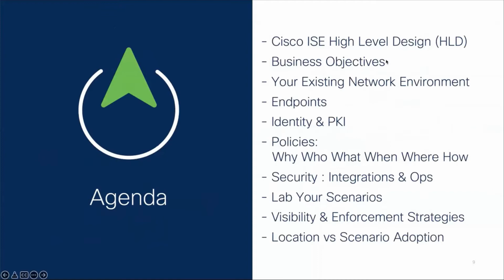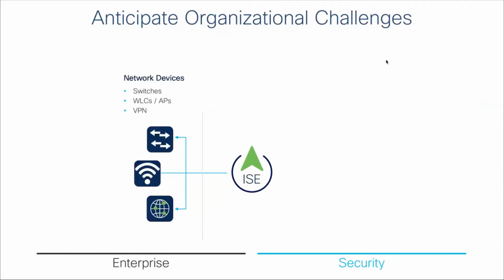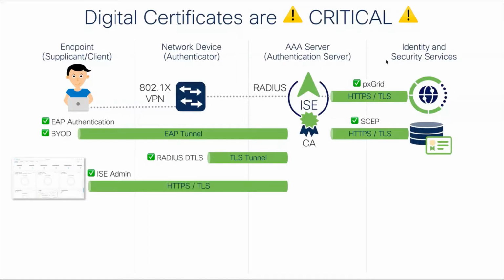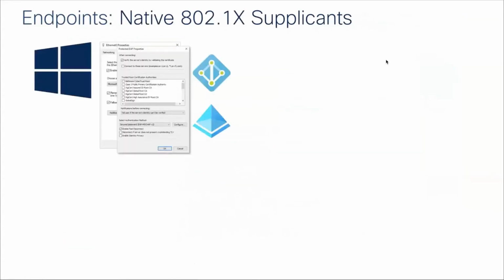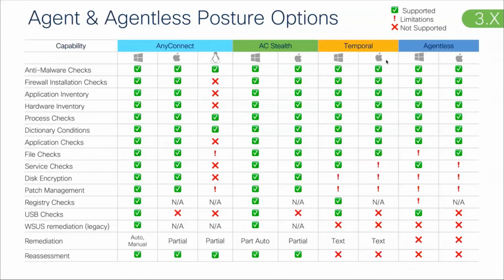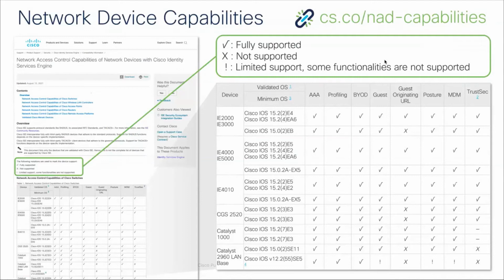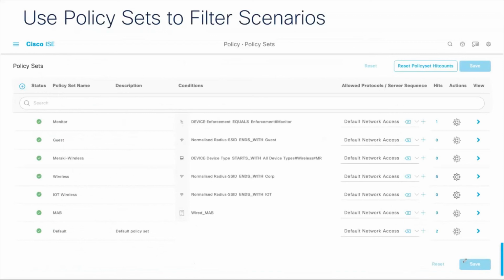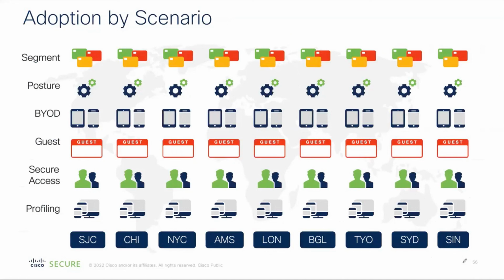ISE Deployment Planning and Strategies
Network access control is a solution - not a single product. Whether you are starting a new ISE deployment or expanding an existing one there are many elements to consider.  ISE TME Thomas Howard shares with you how to make it less complex.

00:00 Introduction, Agenda and Poll
02:48 Why Customers Buy ISE
04:15 ISE High Level Design (HLD) @
04:58 Everyone has Different Needs
06:08 Objectives, Risk, Priorities, Environment, Scale, Operations
10:57 Organizational Challenges
16:50 Digital Certificates
20:23 [Network Access] Security is a Spectrum
26:26 AnyConnect: NAM and Posture
27:12 Endpoint Native 802.1X Supplicants
30:48 BYOD / EMM / MDM / UEM for Provisioning
33:14 Everything Else - The Long Tail of Endpoints
36:07 Agent and Agentless Posture
38:40 Typical Customer Journey
42:39 ISE Compatibility: RADIUS & TACACS
43:25 Networks Device Capabilities
45:28 Switchport Endpoint Host Modes
48:16 Authorization Enforcement Options
50:36 Cisco Security Technical Alliance Partners
51:18 Who What When Where Why How
52:18 Lab Your Scenarios
53:14 ISE Policy Sets and Authorization Rules
57:13 Free ISE Licenses with every installation!
57:47 Enforcement Options and Monitoring
1:00:57 Adoption by Locations versus Scenarios
1:03:06 ISE Community and Resources
- Does ISE Support My Network Access Device?